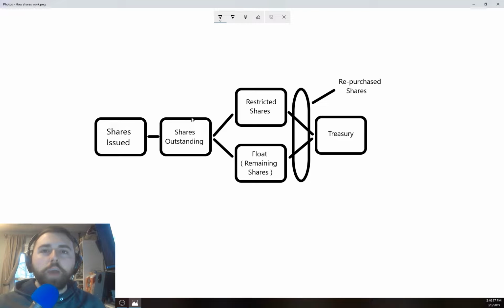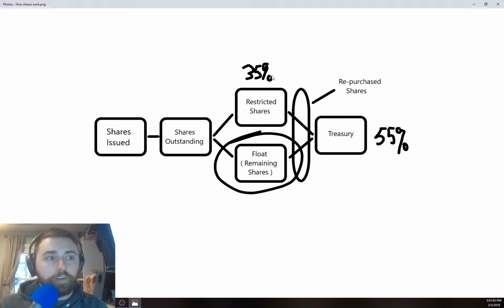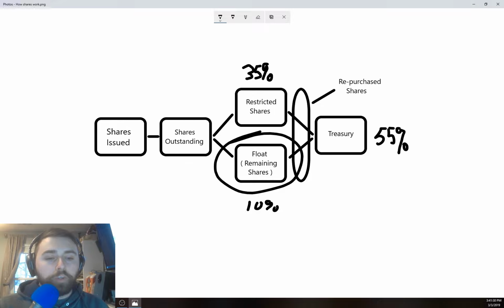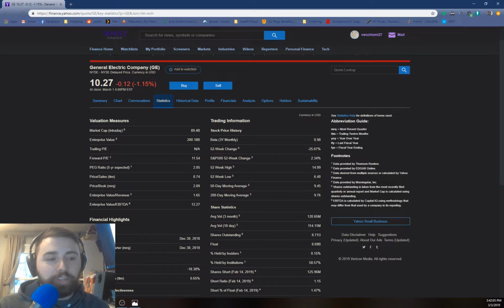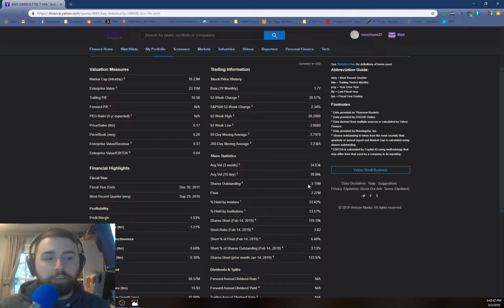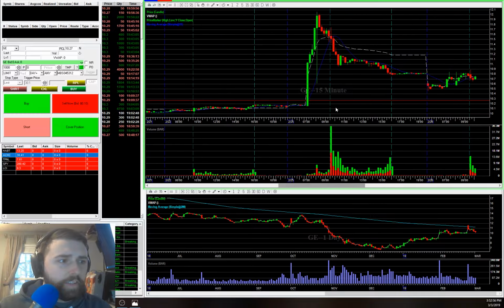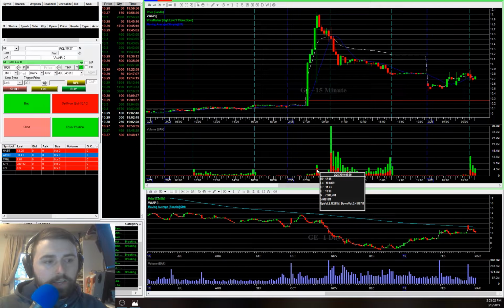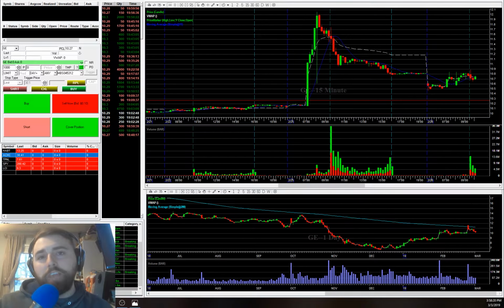How the float of a stock affects intraday trading!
Hey traders! I hope you can take the time to watch this longer video as it shows the ins and outs of float, where to find it quickly and how to expect the float to affect your intraday trading!

Sorry, not sorry about the kiddos and in this case the pups in the background! They are a huge distraction but they are my life! This is me on my journey to financial freedom while being a Stay at home dad!

**The trades seen in these videos are in no way intended to be used as advice or guidance for your own trading. These videos are intended for an educational and entertainment purpose only. Day trading and investing in the stock market, in general, is high risk. Please do not take any comments as a direction in trading your own account.**